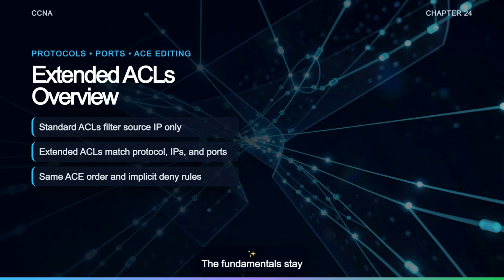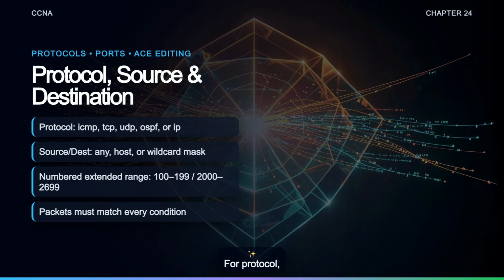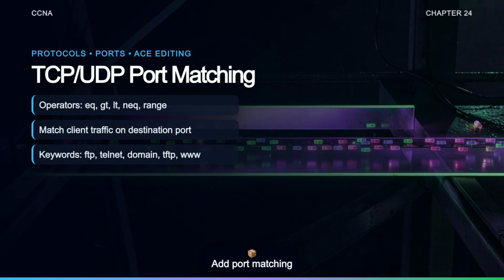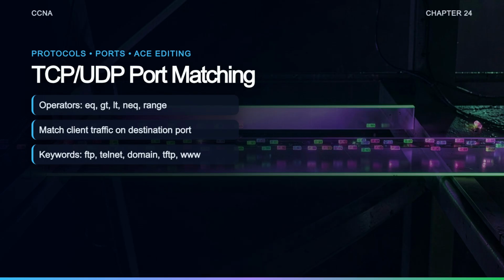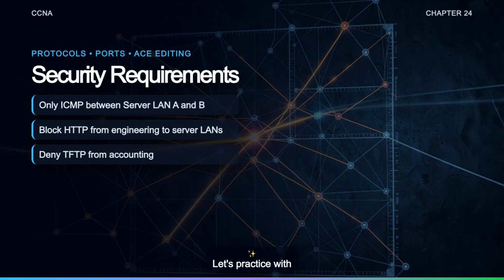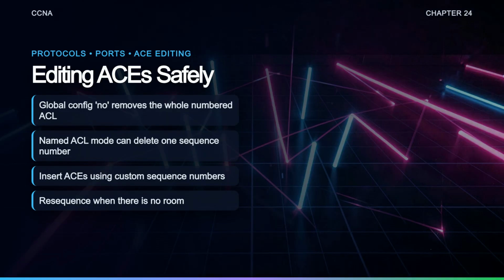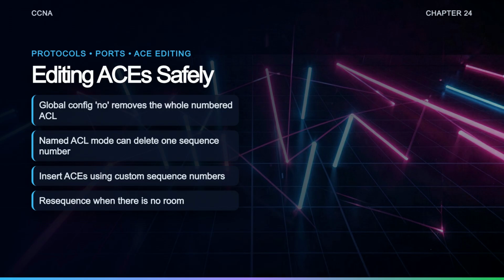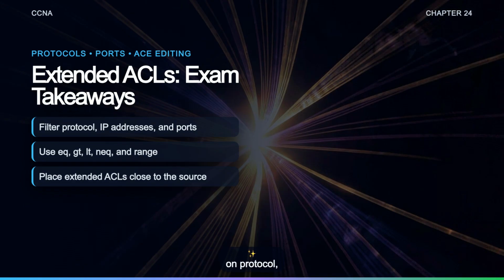CCNA Chapter 24 - Extended Access Control Lists | Network Security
Extended ACLs filter on protocol, source/destination IPs, and TCP/UDP ports. Learn to configure numbered and named ACLs, match port numbers with operators (eq/gt/lt/neq/range), and safely edit ACEs by deleting or resequencing. CCNA Chapter 24.